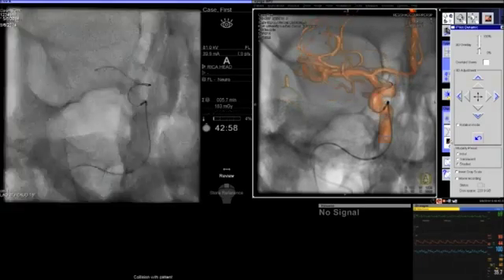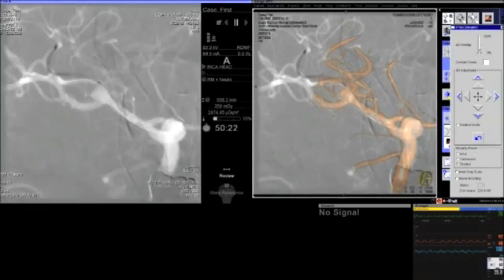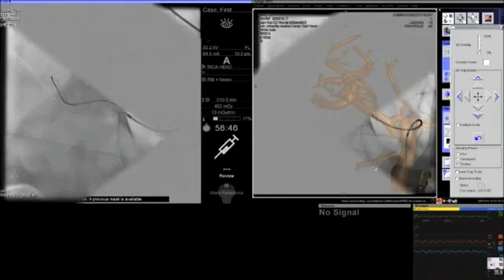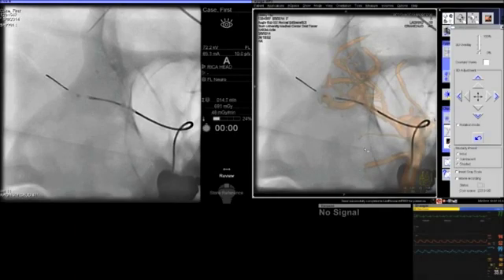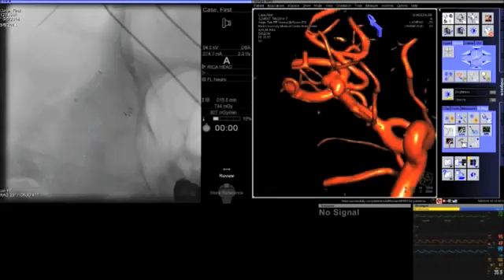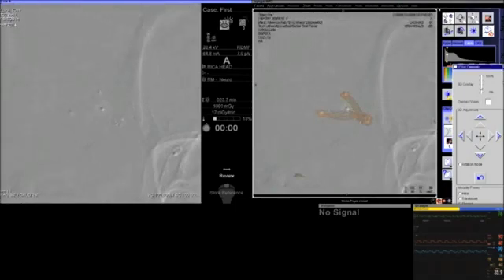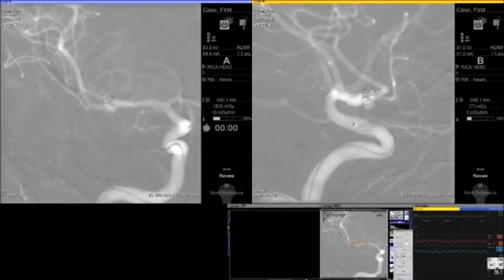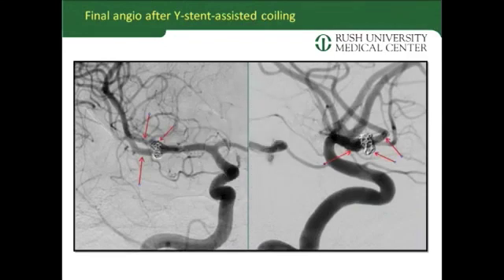Reconstrução com stent em Y